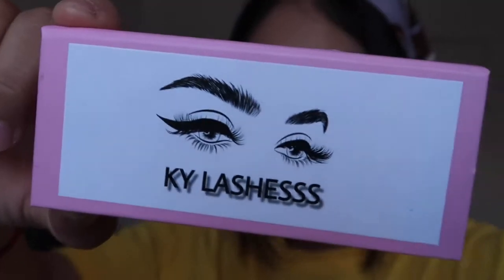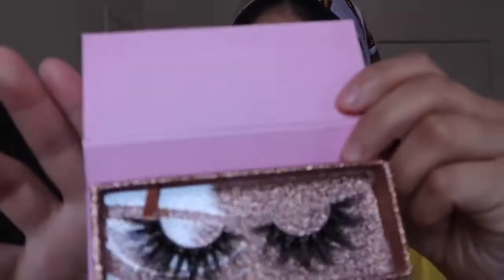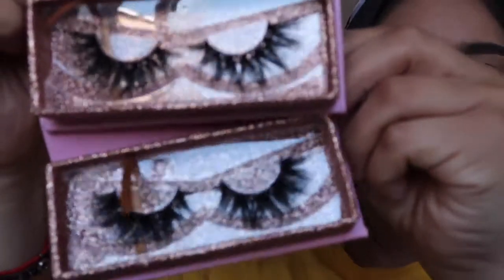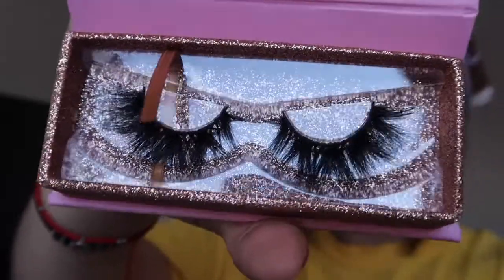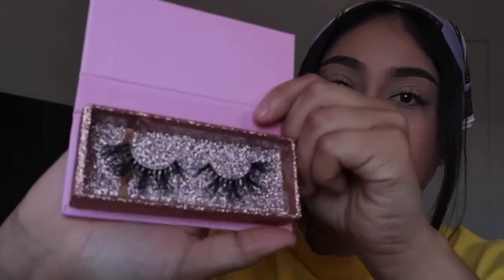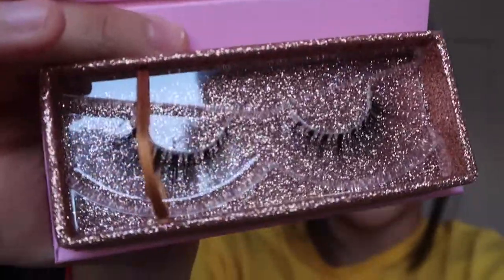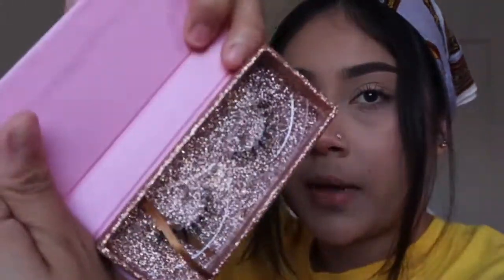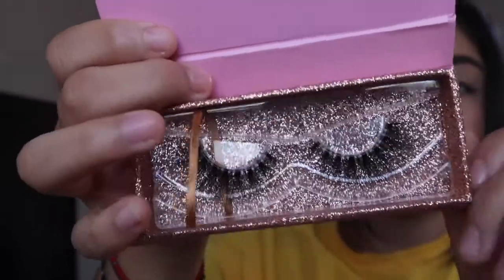Introducing My Lash Business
100% Mink Lashes
Lightweight/Comfortable on the eyes
6 Styles to choose from !